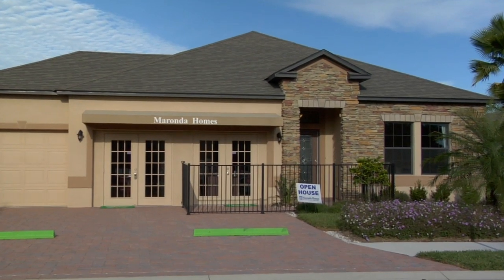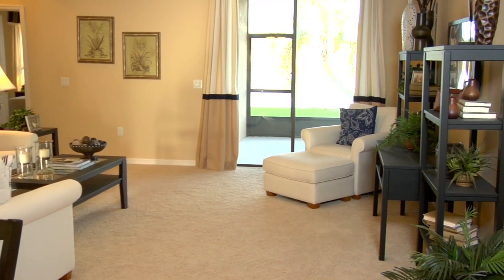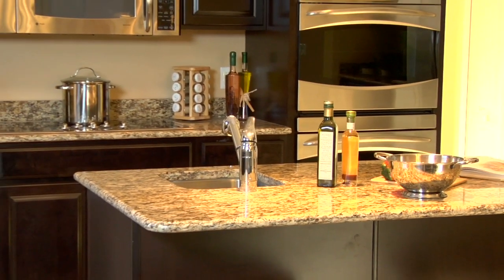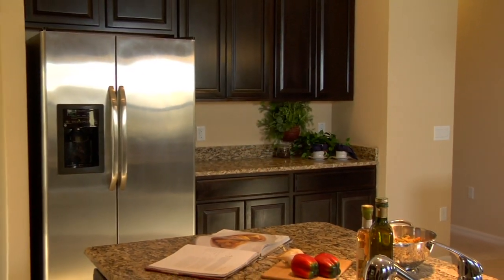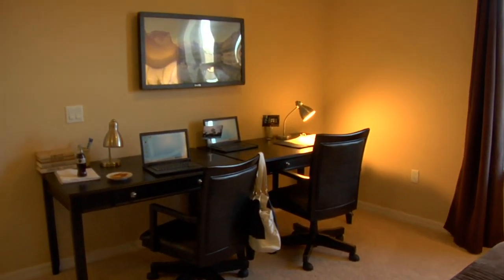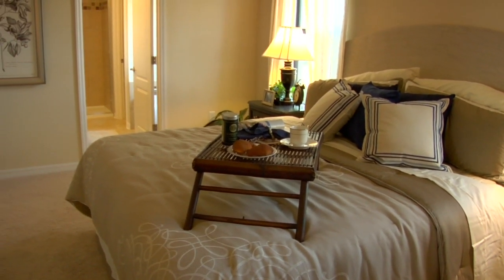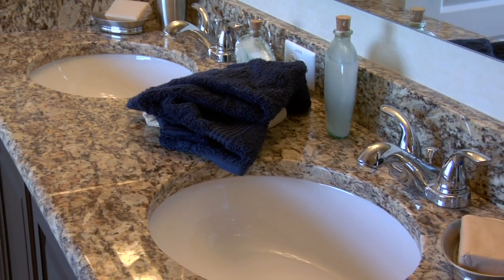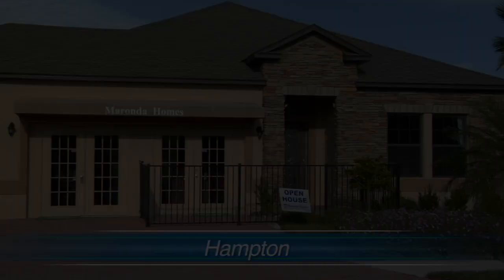2013 Parade of Homes Hampton Maronda Homes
The Hampton is a 3 bedroom,2 bath, 3 car garage home with a media center or optional 4th bedroom and a den/flex space. The spacious gourmet kitchen flows into the great room and dining area. All homes in Oakhurst Park have brick paver driveways and entry walks. The loft homesites provide a mix of preserve and lake views and all homes feature enhanced landscape designs. Oakhurst Park is a 91 home site community just minutes from I-75, I-275, and the Ellenton Outlet Mall.

Directions: I-75 North or South to I-275. Travel North on I-275 to exit 2 (US HWY 41). Travel South on HWY. 41 1.6 miles to Canal Rd. (16th Ave. E). Turn left on Canal Rd. and travel .6 miles to 49th Ave. E. turn left on 49th Ave. E. and travel .4 miles to entrance of Oakhurst Park on left.